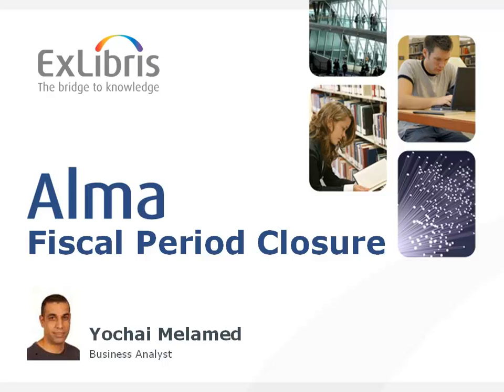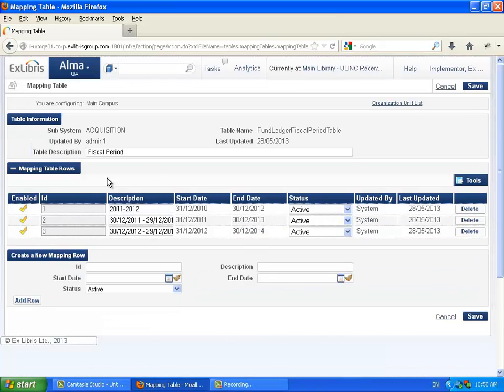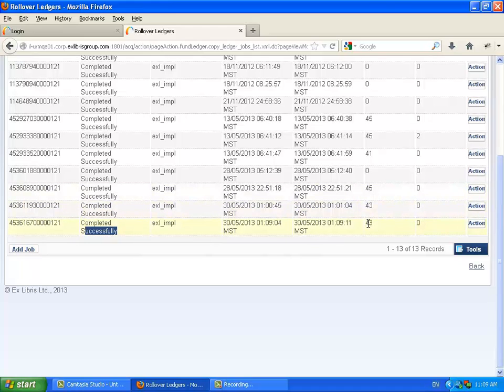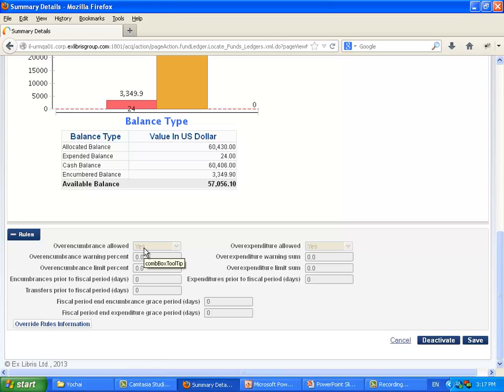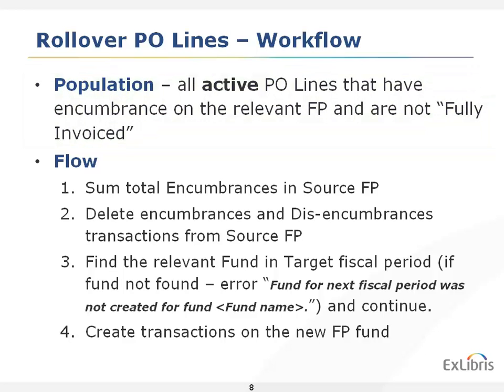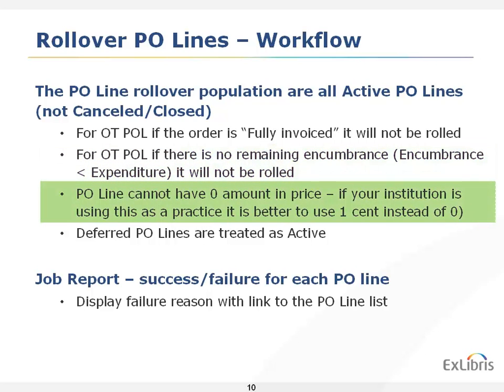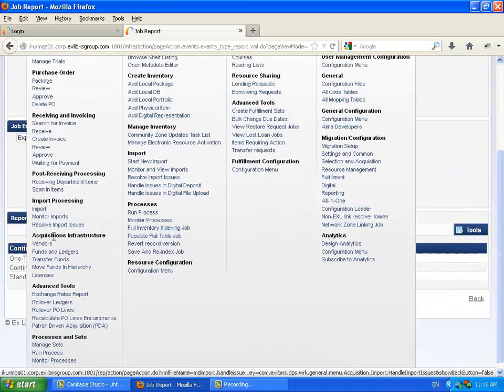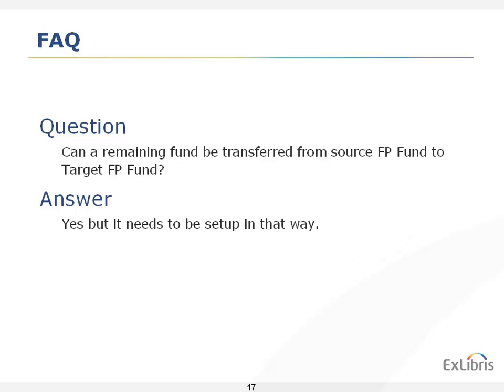Alma Fiscal Period Closure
This lesson explains how to close the previous fiscal period in Alma, and roll over the funds, ledgers, and purchase order lines to the next period.